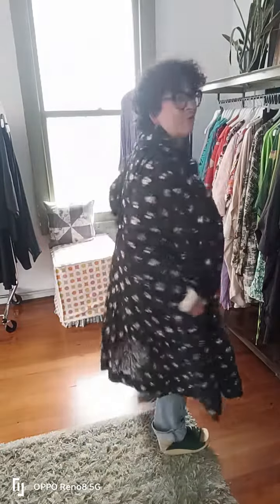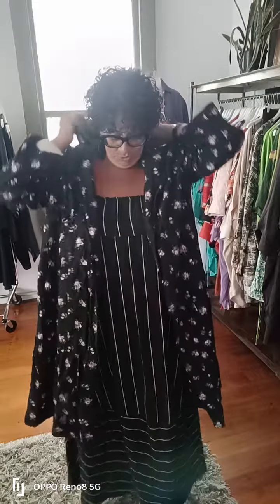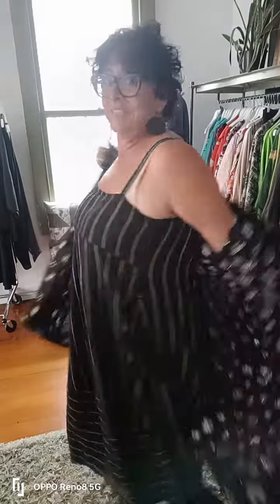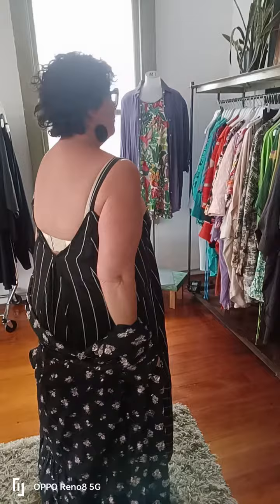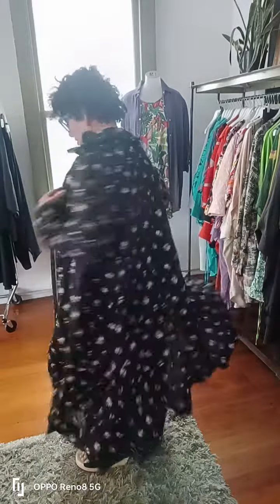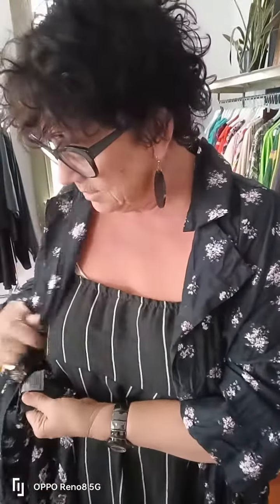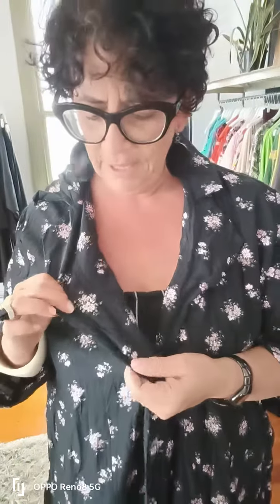TCD - Persephone Duster - Black Floral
The Persephone Duster is a light weight duster coat for all times. A wide frill at the hem, generous pockets. Two sizes only.